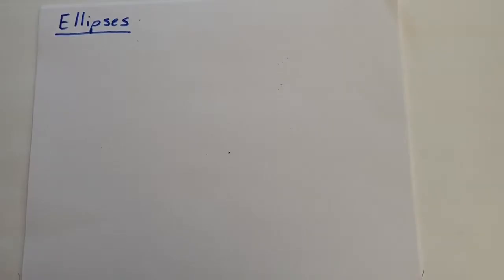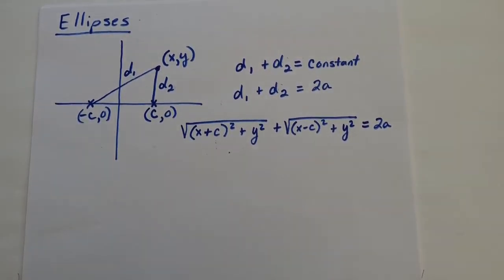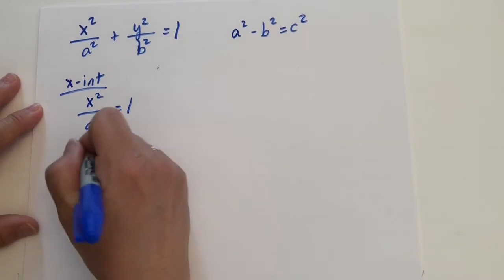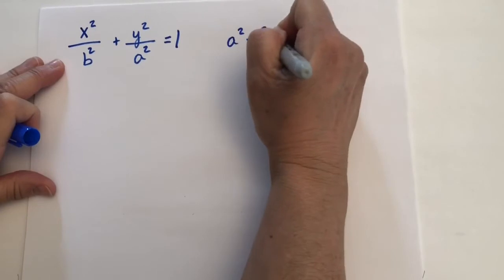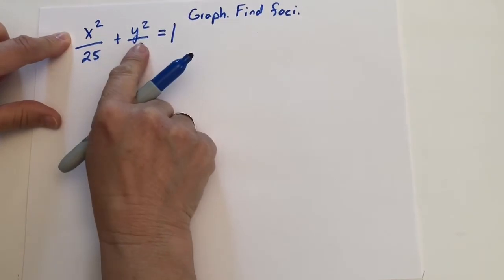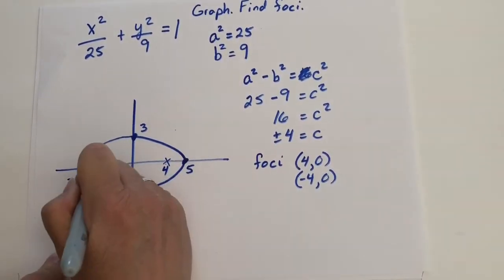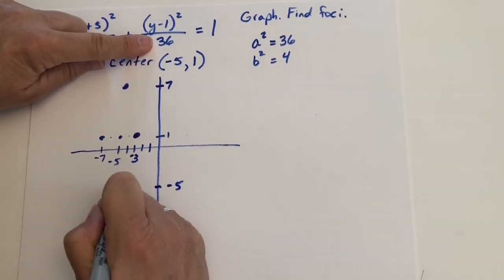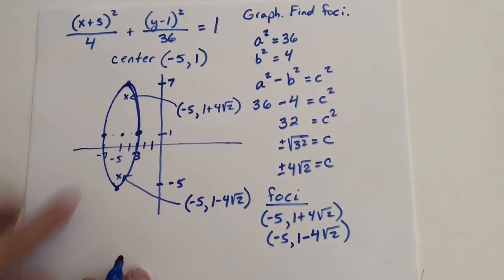Introduction to Ellipses